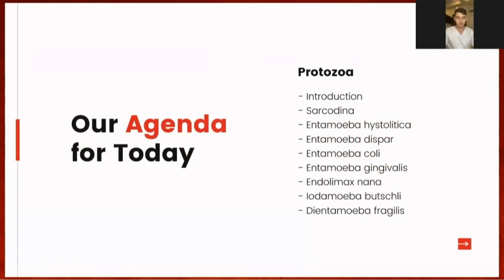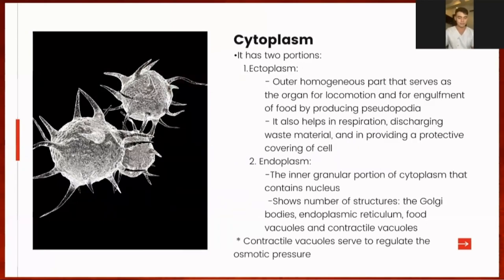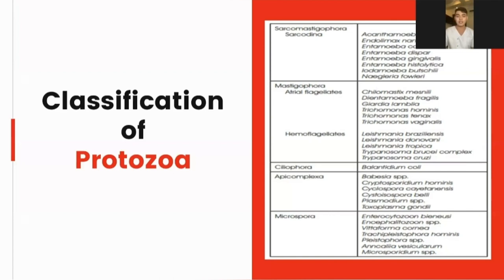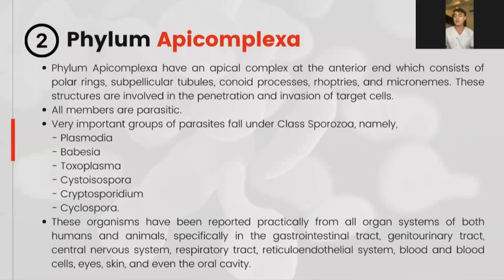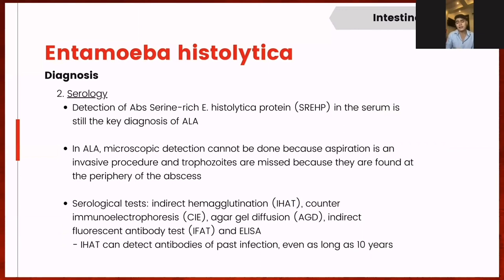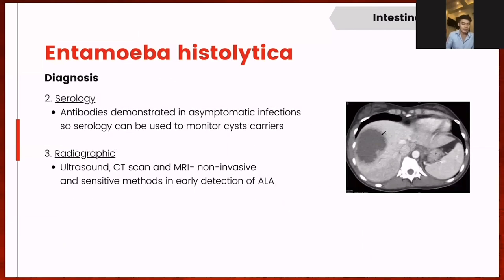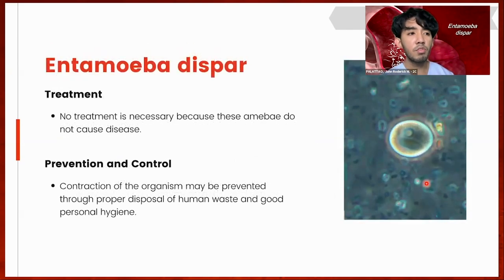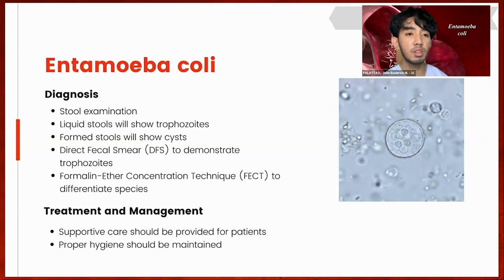Medical Students Explained: Protozoa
Medical Students from Cagayan State University
School of Medicine will answer the following questions that we may have a deeper understanding of Parasitology